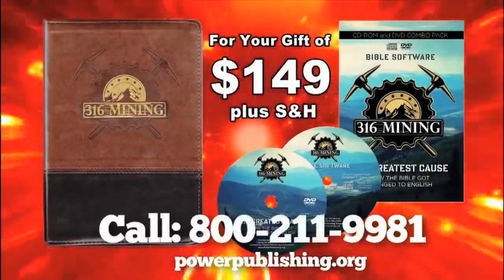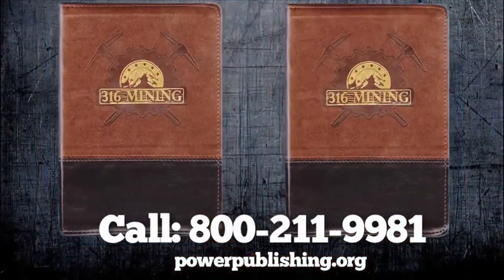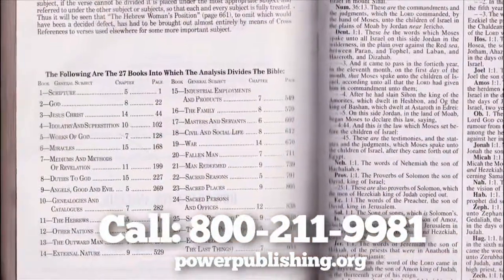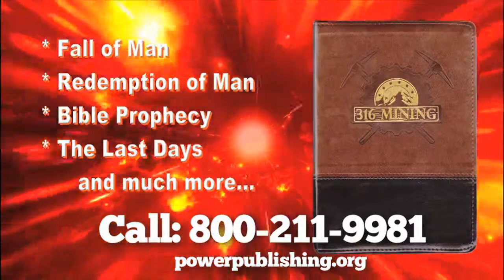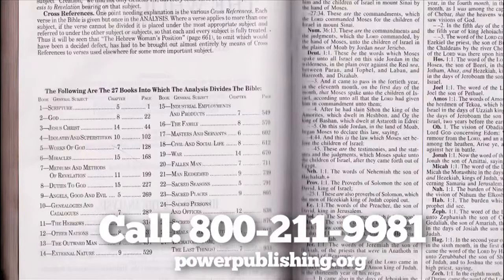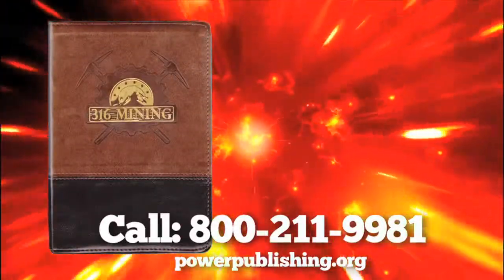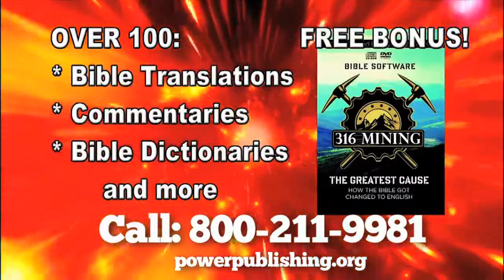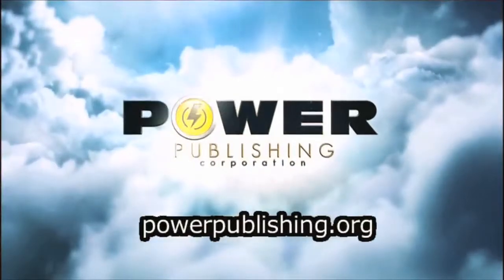The Hoffman's 316 Mining Subject Bible: Subject Study Made Easy + Software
- The 316 Mining Subject Bible Package (KJV) features exclusive content from Todd and Jack Hoffman, the gold mining stars from TV.

Todd and Jack Hoffman's new 316 Mining Subject Bible includes two completely different Bibles in one book—the original KJV Bible text, and a second one designed to study every subject in the Bible much easier and with the original verses (no more need to look up references).

Included in the 316 Mining Subject Bible Package is computer software with more than 100 Bibles plus more commentaries and study materials that would be worth over $10,000 if it were in print form. In addition, the package includes "The Greatest Cause" on DVD—a movie about the story of how the Bible was put together and the men who made it happen.

ABOUT THE 316 MINING SUBJECT BIBLE PACKAGE

This unique new study Bible from Power Publishing Corporation not only "digs deep" into the faith and testimony of these Christian men's lives, but also provides a deeper insight into the Word of God as a powerful study resource.

This soft, high-quality, two-tone burgundy and tan leather-bound Bible is strategically divided into three sections:

1) The First section contains the entire King James Version of the Bible in a large print type face in standard verse-and-column format.

2) The Second section, "The Whole Bible Arranged In Subjects," Features all 31,000 plus KJV Bible verses meticulously organized by subject and arranged into more than 4,000 topics.

3) The Third Section is an alphabetical subject index that lets you look up any subject alphabetically and the page number where it appears in both of the first two sections. Perhaps best of all, each of the sections (large-print KJV Bible in full, "The Whole Bible Arranged In Subjects", and Alphabetical Subject Index) appear in this one incredible Study Bible!

The Hoffmans have also chosen not to take a penny from the sale of each 316 Mining Subject Bible Package. They donate 100% of their proceeds to benefit Young Life ministries, which spreads the word of God through public schools.

This incredible study Bible is NOT sold in Retail Stores, but is now available from the original source for the Subject Bible, Rainbow Bible, and the Bible Library Software—Power Publishing.